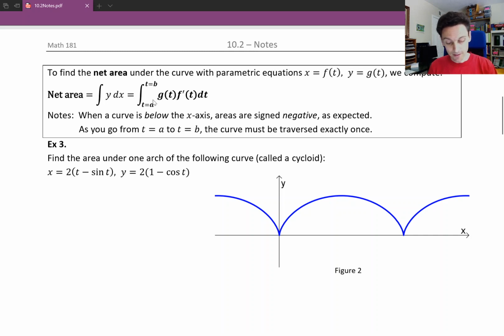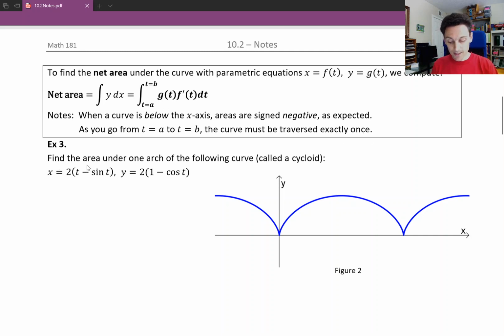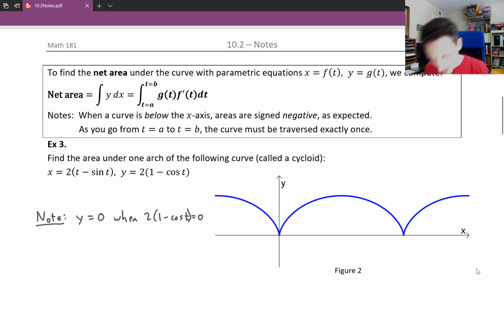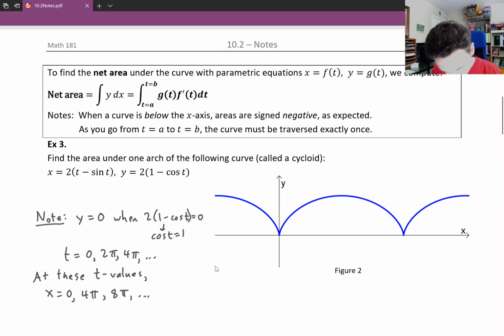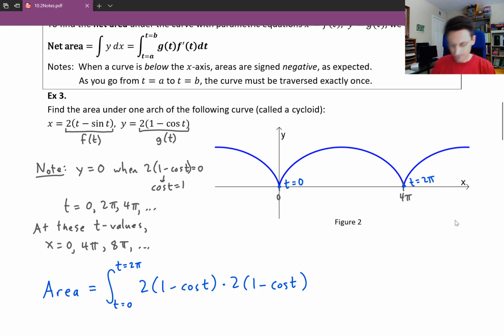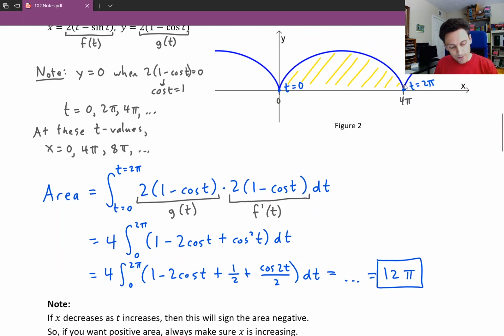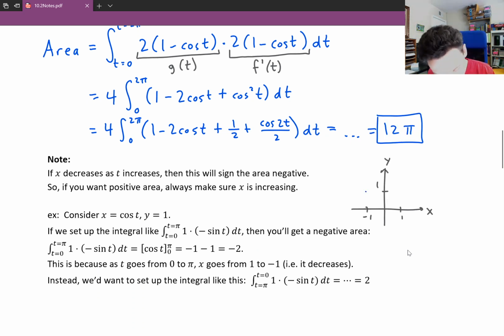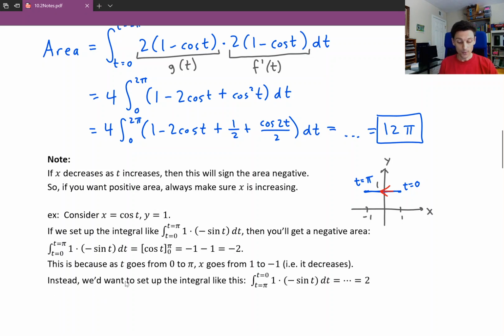Math 181 10.2 Part 2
Calculus 2 - Calculus with Parametric Curves - Part 2